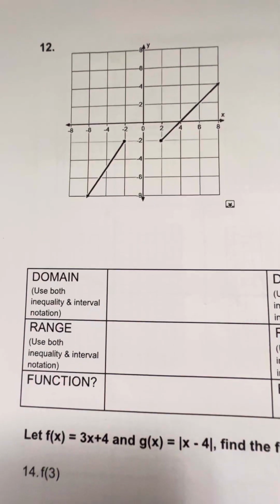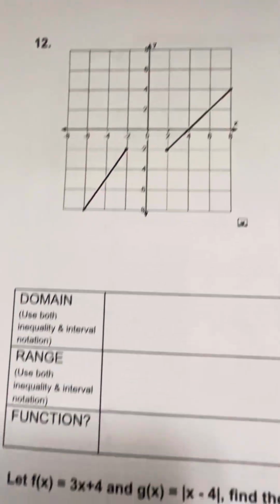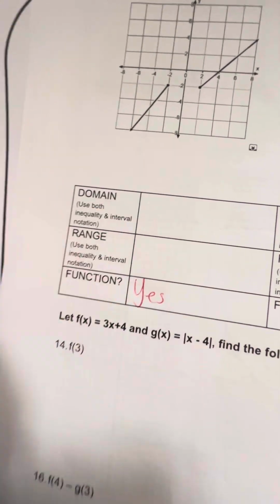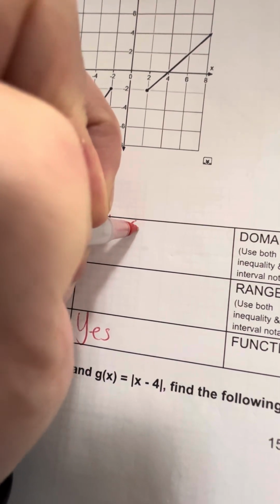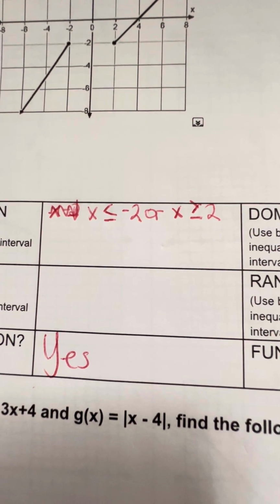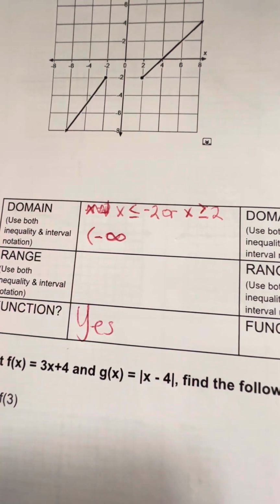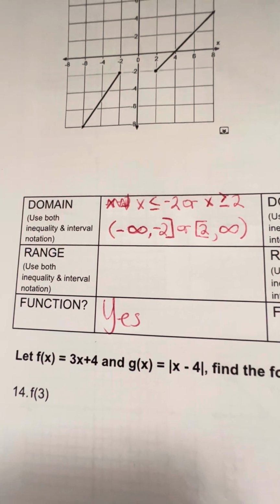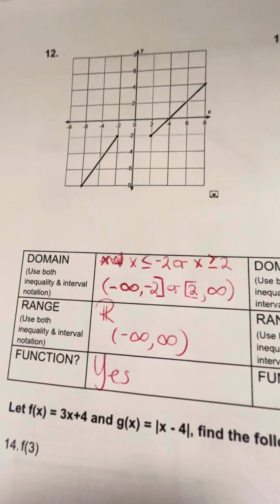Functions and domain and range ￼